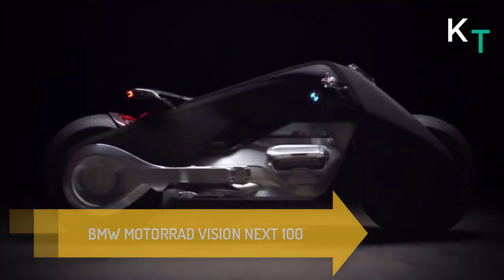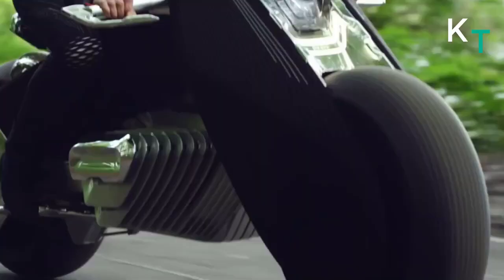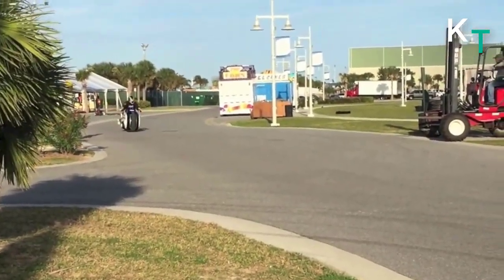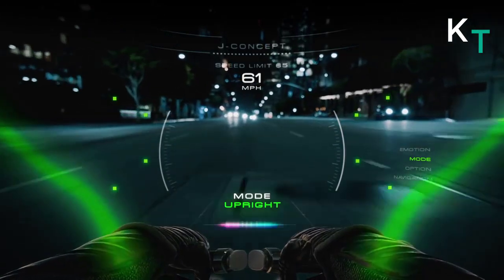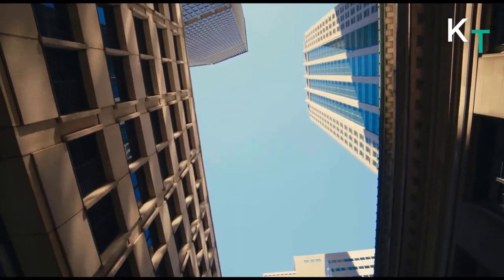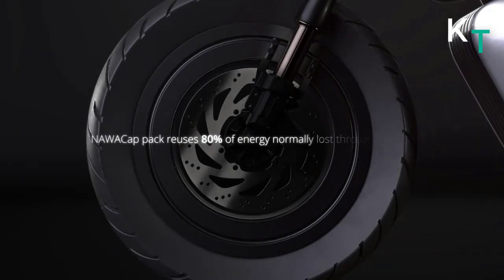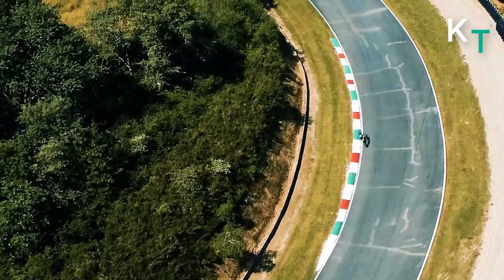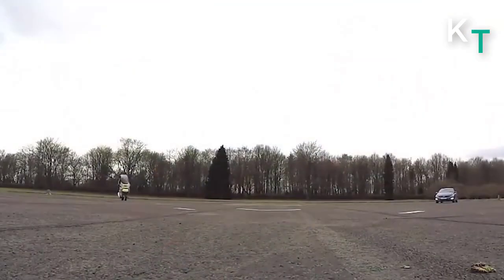Top 7 Powerful Electric Motorcycles That Will Attract You To Buy It | BMW Electric Motorcycle ✅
1. BMW motorrad vision next 100

3.Kawasaki J concept